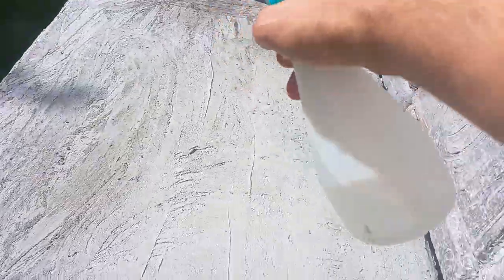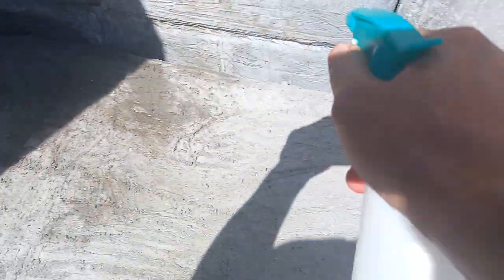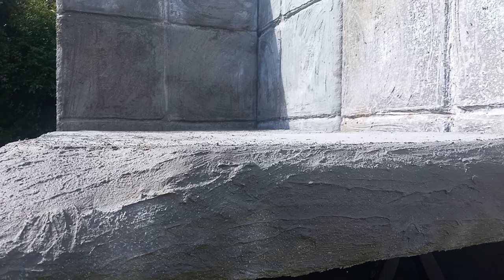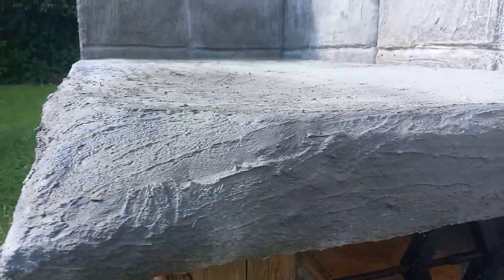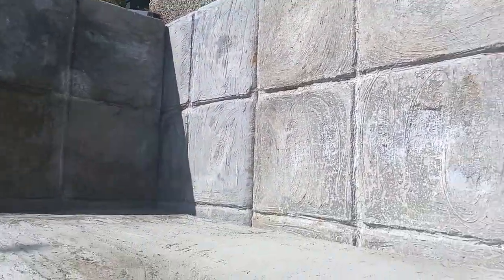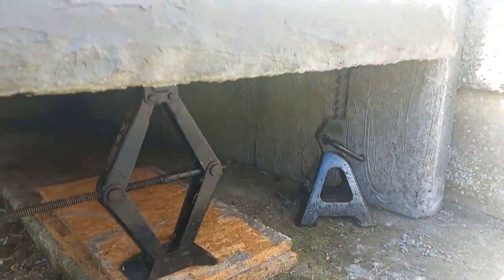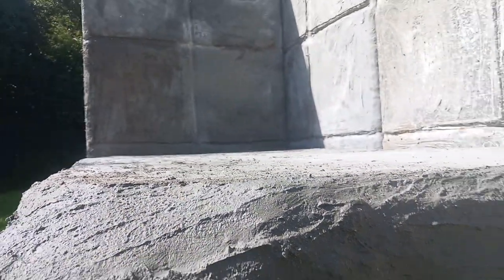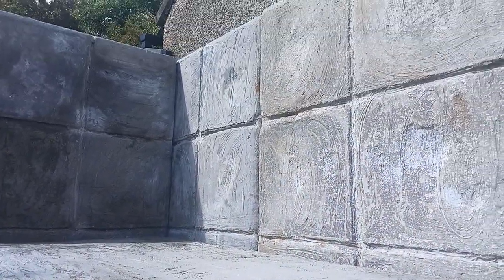THE MAN WHO DIED: THE ROCK BASE AND WALLS